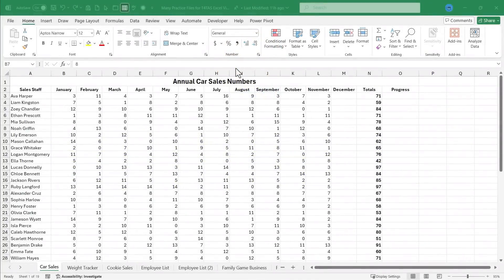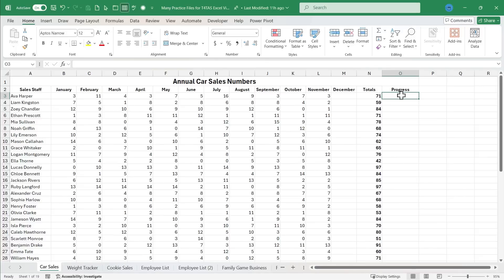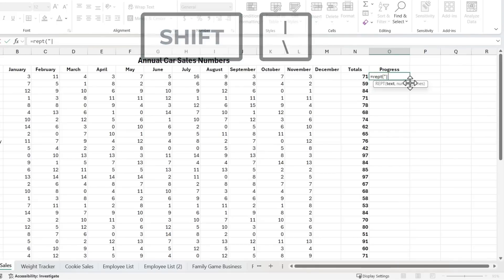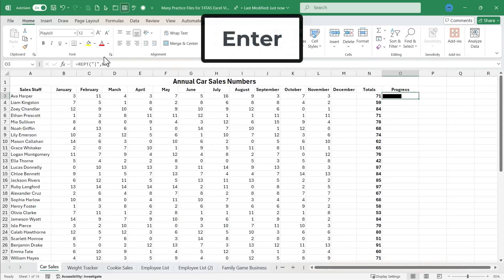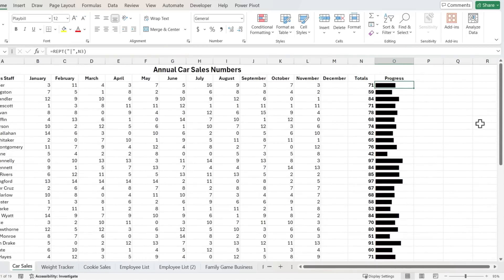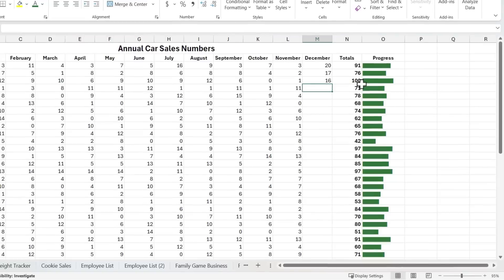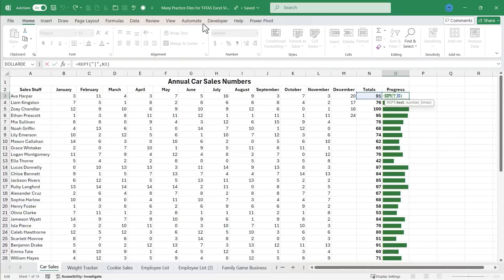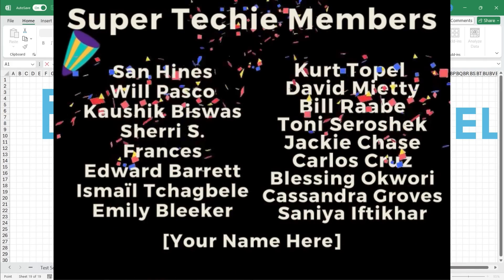The REPT Function Makes Progress Tracking In Excel Easy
Learn how to master progress tracking in Excel with the Rept function. This video will show you how to use the Rept function to track progress towards your goals easily and effectively.